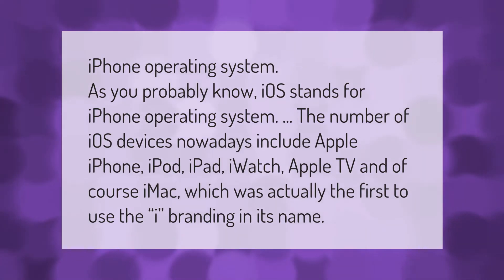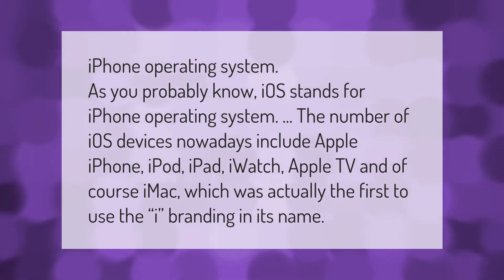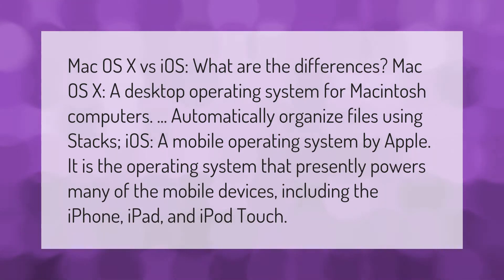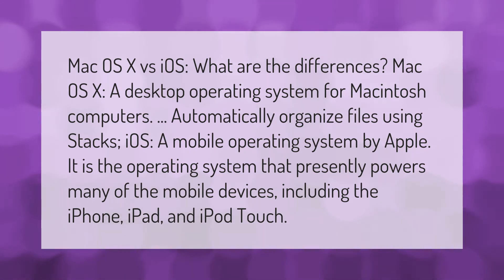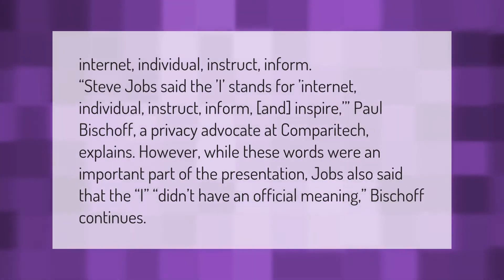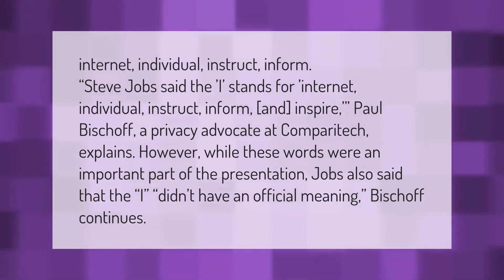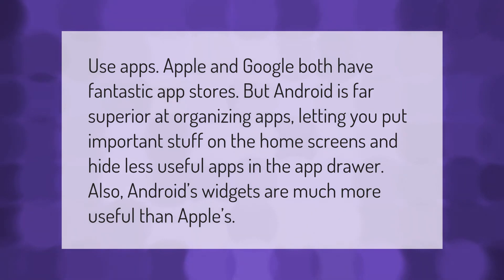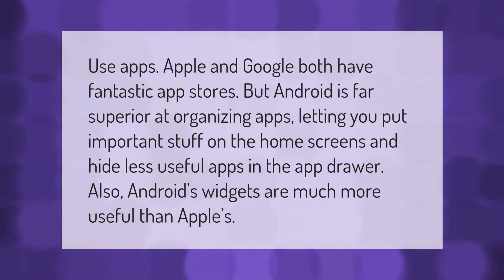What do the letters iOS stand for?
00:00 - What do the letters iOS stand for?
00:41 - What is the difference between OS and iOS?
01:20 - Why does the I in iPhone stand for?
01:59 - Which is better iOS or android?

Laura S. Harris (2021, January 12.) What do the letters iOS stand for?
    AskAbout.video/articles/What-do-the-letters-iOS-stand-for-206500